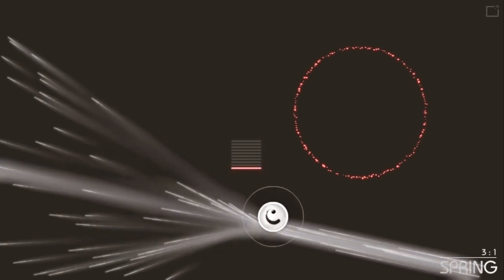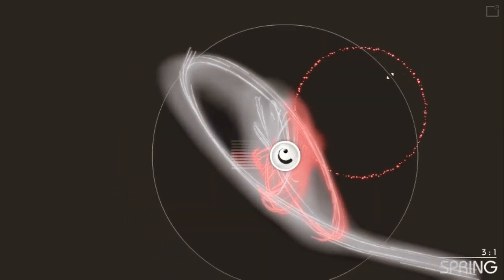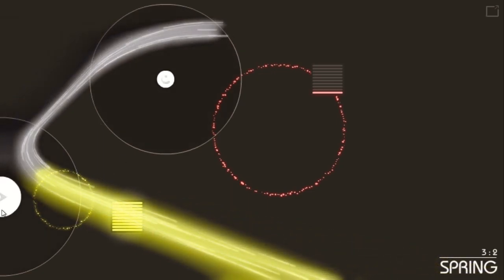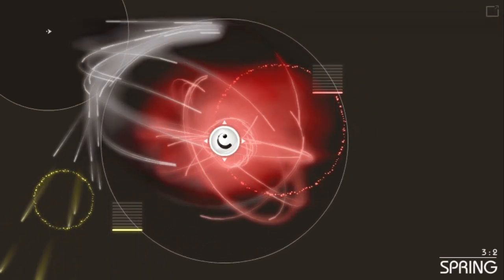Auditorium (Flash) - Let's Play 1001 Games - Episode 417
Sounds! Now in visual form

Auditorium is a music-based puzzle game developed by Philadelphia-based studio Cipher Prime.[1] Originally released as a Flash game in April 2008, Auditorium was later released for iOS devices and then the PlayStation 3 and PSP in 2010.[2] It was also released in 2012 for PC and Mac OS X. In 2012, Cipher Prime launched a successful Kickstarter campaign for a sequel to Auditorium, titled Auditorium 2: Duet.[3] However, on January 11 2017, Cipher Prime announced to their Kickstarter backers that the game was cancelled.

In Auditorium, the player uses various game mechanics to bend streams of light particles to fill audio containers. As each of the audio containers is filled, an audio channel introducing an instrument or sound is added to the game's music. In most levels, the audio containers are a variety of colors which the particle stream must match in order to fill it. The player changes the color of the stream by manipulating it over fixed areas of the level which dye the particles as they pass through them. The goal of each level is to direct and split the stream in such a way that each audio container is filled simultaneously, revealing the level's full soundtrack.

The first Flash version of Auditorium was released on PC in April 2008.[7] An EA-published iOS port was released in December 2009. The free game includes five acts with further acts available to purchase in-game.

In November 2009 it was announced that Auditorium would be released for the PlayStation 3 and PSP as a downloadable title from the PlayStation Store. The PlayStation 3 version supports stereoscopic 3D gameplay and utilizes the PlayStation Move motion controller.[8] The console version of the game was released in November 2010. An Xbox 360 version was also announced, to be released in the Xbox Live Arcade.

On February 29, 2012, The game was also released on the Steam store for Microsoft Windows and Mac OS X.